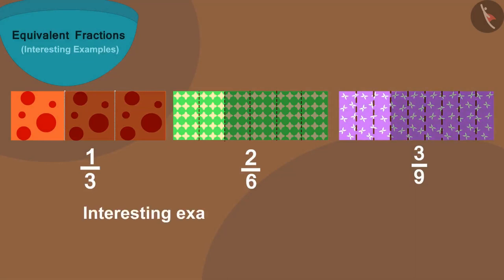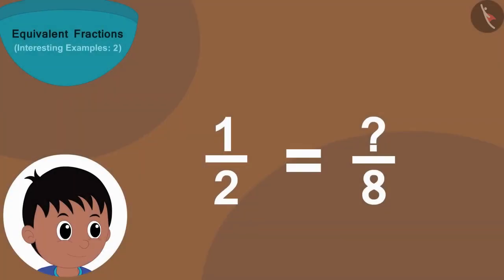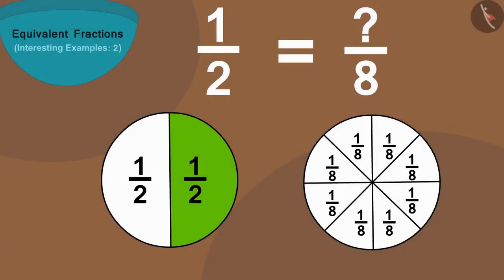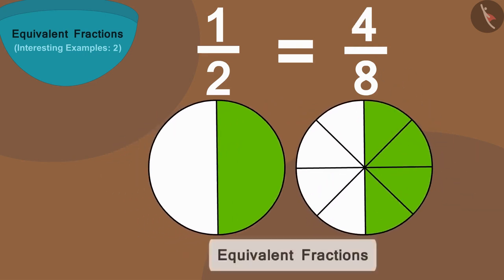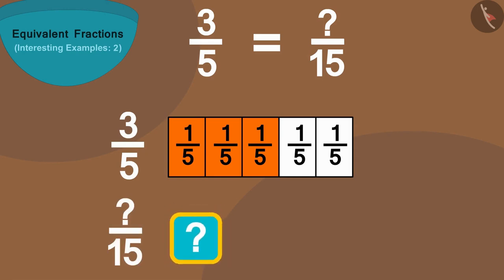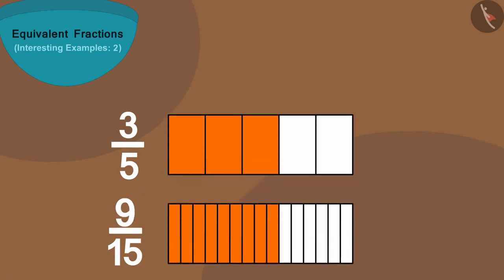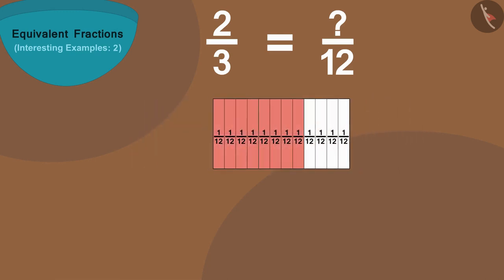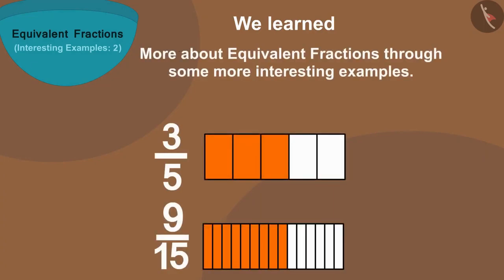Equivalent fractions | Part 3/4 | English | Class 5